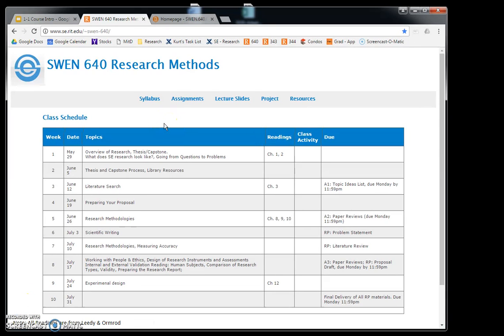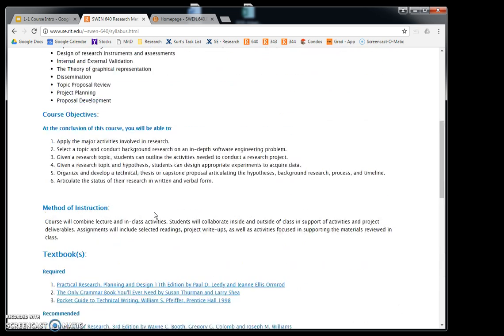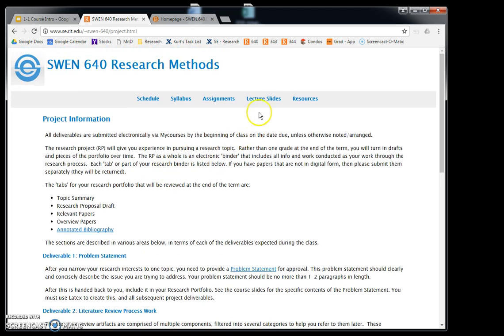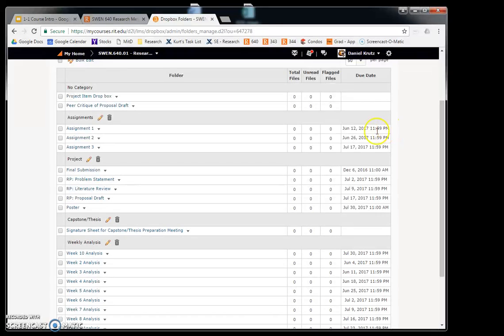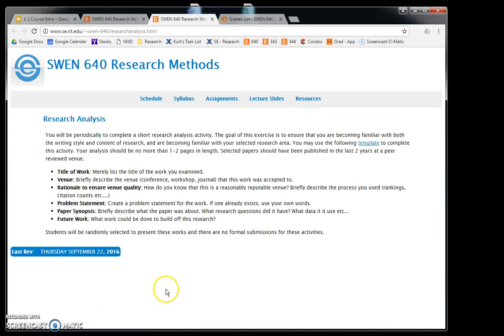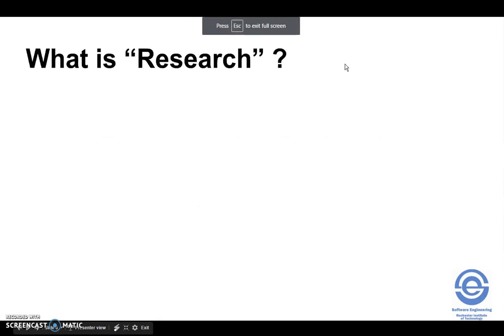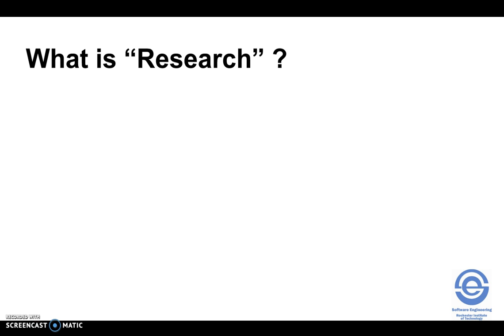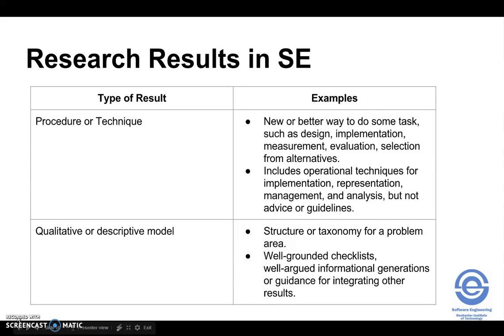Course Introduction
Wach this video first. Sorry that the first day's lecture is a bit fragmented.